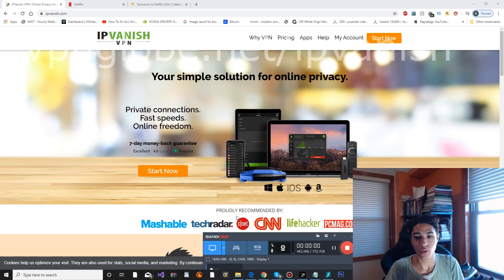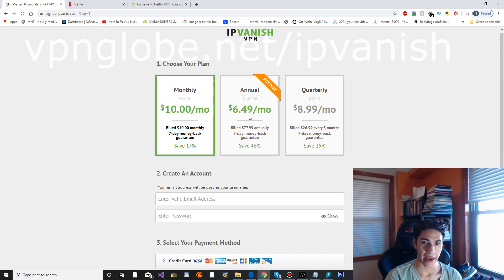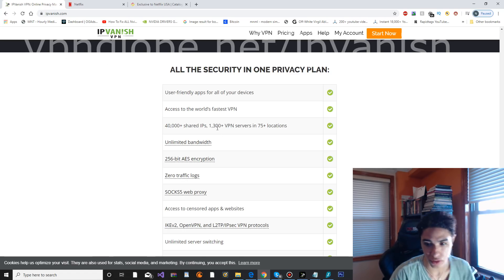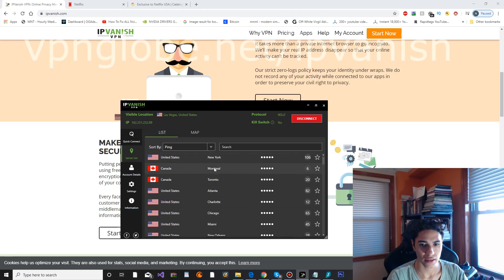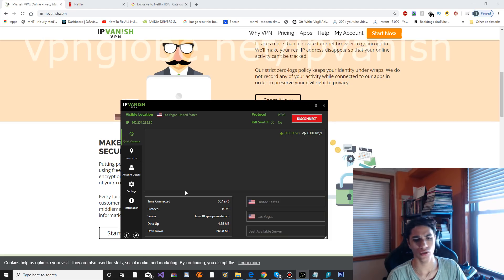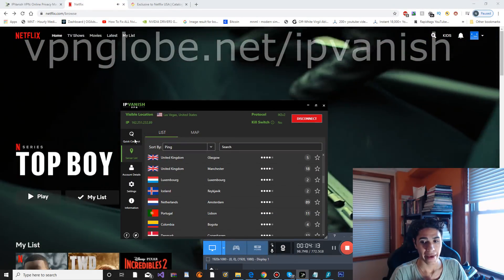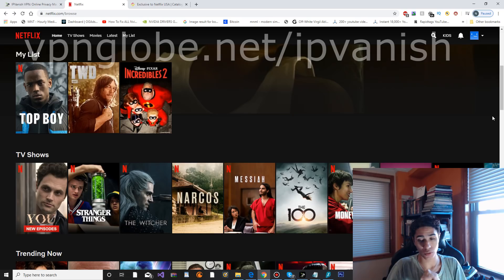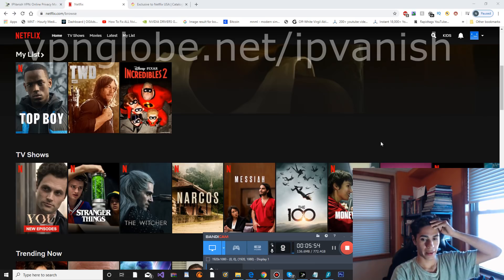IPVanish VPN Review 2020 ✅ Is IPVanish Worth it? + NETFLIX TEST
Hey guys what is up today I Am going to be doing a full ipvanish vpn review in 2020. This is a solid VPN and has pretty standard prices. I will be going over the full ipvanish vpn setup on pc mac and router to help you all out!

So guys I know you want to know if ipvanish really works good and is safe so just watch this full video and I go through the whole application and help you with what settings to use. And guys Im going to be honest with you ipvanish is not the best vpn for netflix as it gets detected by the proxy error a lot!